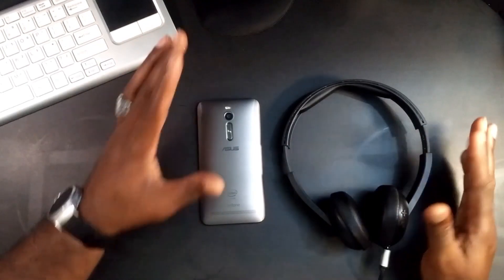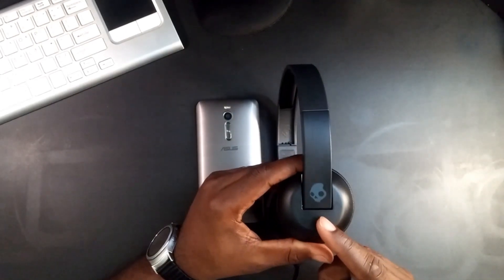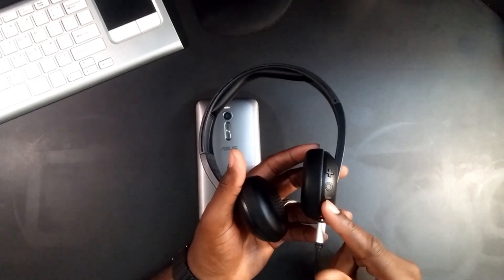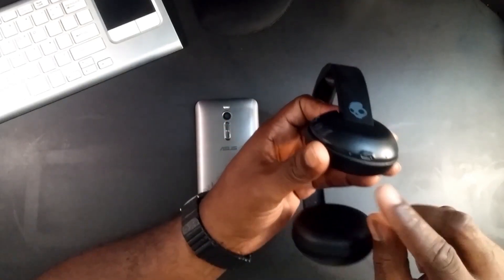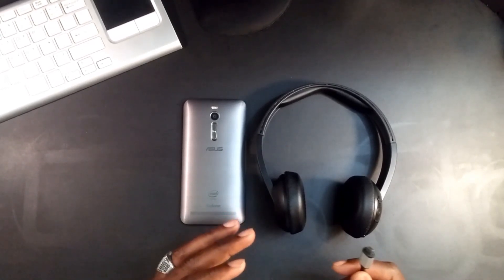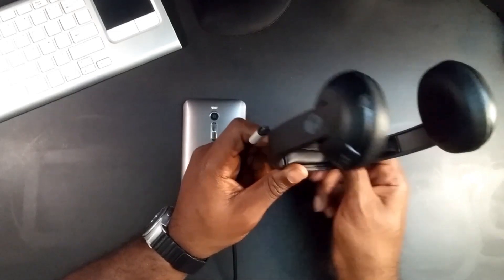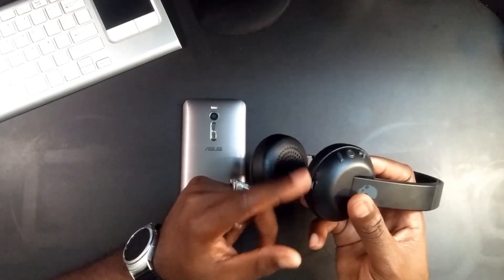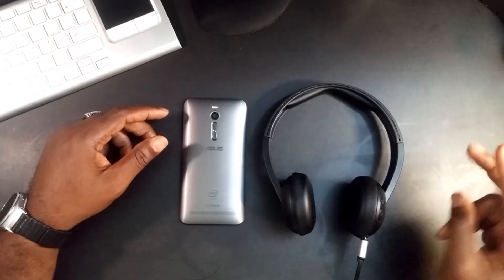Skull Candy Uproar Wireless Bluetooth Headphones Unboxing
Hey everyone, today is an unboxing I'm excited for.
I've been and still am basically looking for some really nice bluetooth headphones for personal use on a day to day basis.
I think I found a really good item here.
Till the next video Cheers.